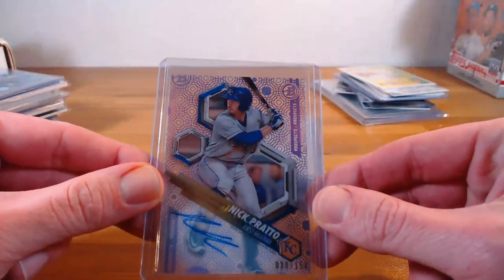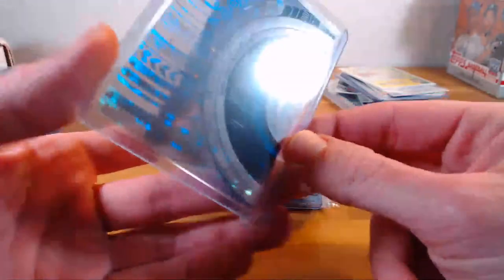SHOW AND SELL - NEW SINGLES VIDEO - 11/1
to check current breaks and to browse cards for sale